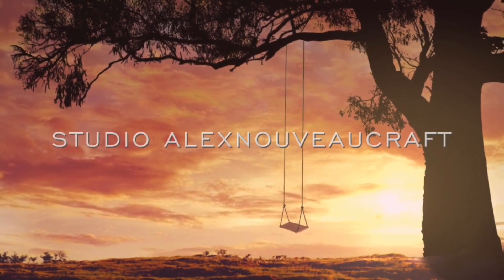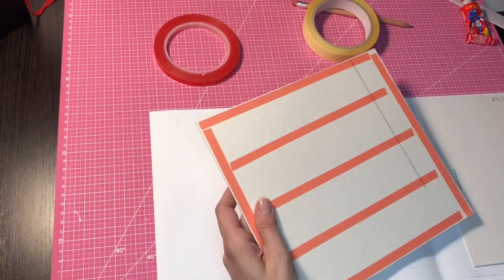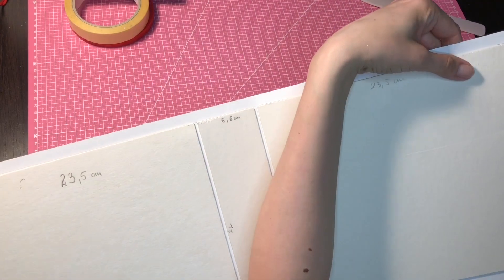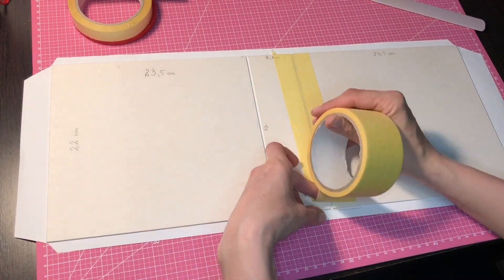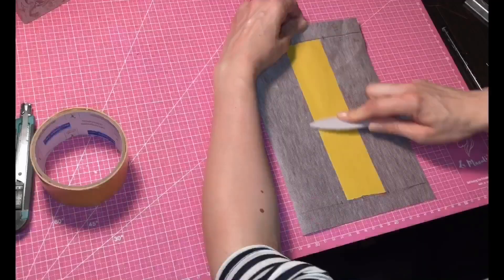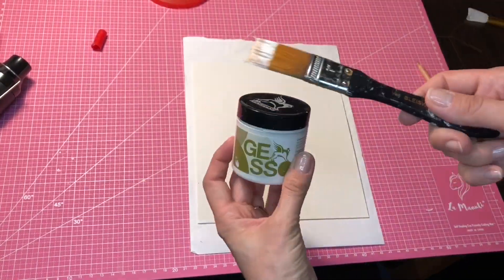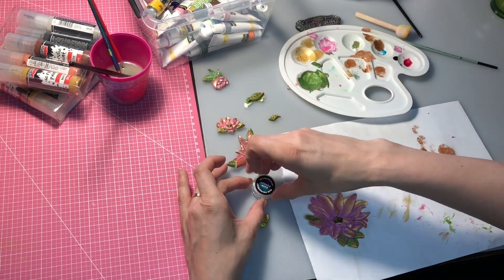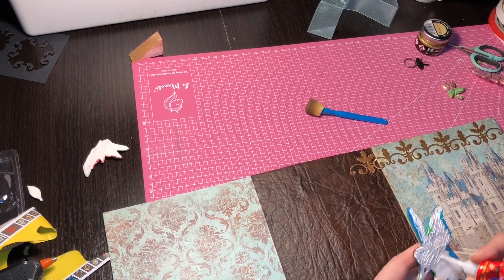Sleeping Beauty , Fantasy Stamperia working process (tutorial 1) Cover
Hello everyone!
I invite you to my first film, showing the process of working on a fairy-tale album from the Sleeping Beauty and Fantasy Stamperia collection.

I'm a little ashamed to call it a tutorial, because I'm not enough experienced to teach anyone, but you keep asking me how I made this album, so this time I will show how my creative work looks like.

The cover is 22 cm (height) by 23.5 cm and a spine 5.5 cm by 22 cm.
On cover I used rice paper from the collection and molds from the collection. I also made flowers from formiran and used edge dies from Spellbinders. For the cover I used laminated paper from Craft o Clock and eco leather on the spine.

Music Drabek - Goodvibez in bad times